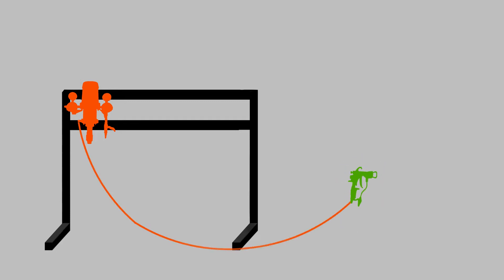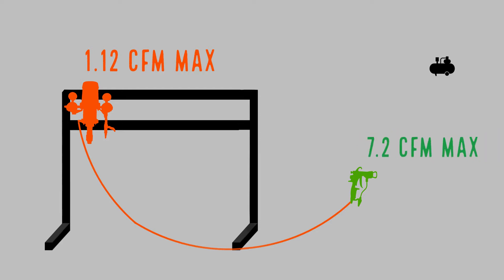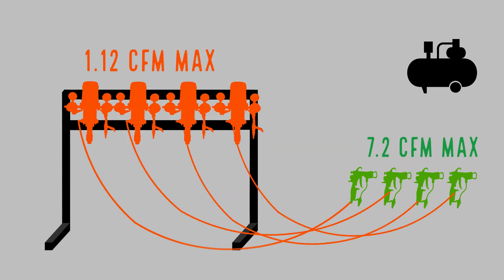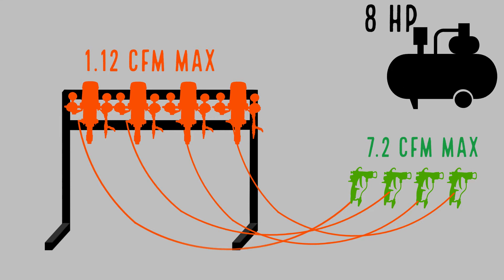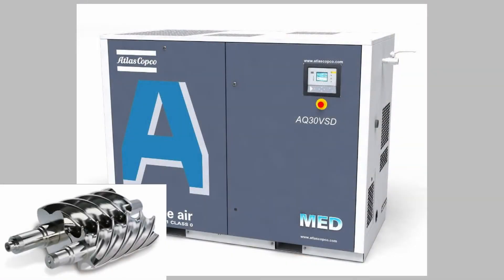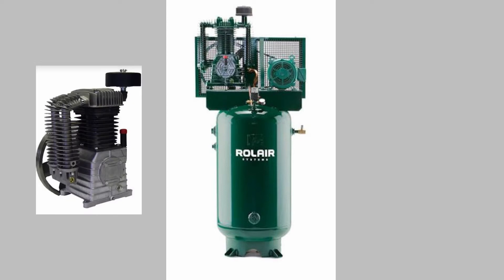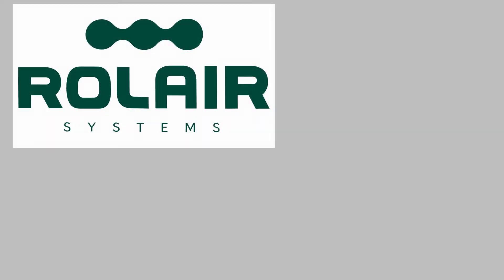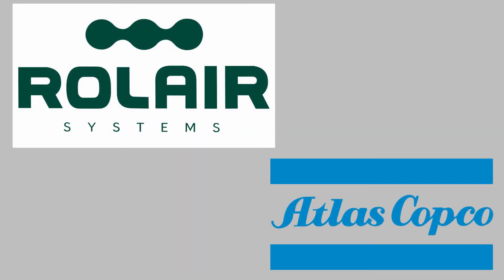How to Size a Compressor for Paint Spraying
Welcome to the Grapek Bates YouTube channel. In this video AJ will be talking about Air Compressors. He will be walking you through what a compressor is, what the different types are, and how they pertain to Spray Finishing Equipment. We hope this video is helps you correctly purchase your next compressor.

Do you want to check out these products on our website?